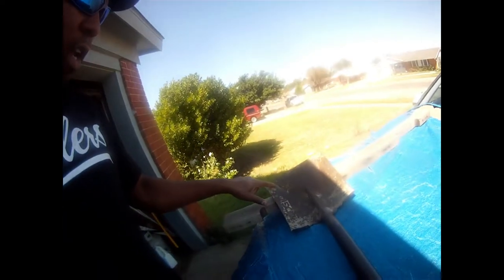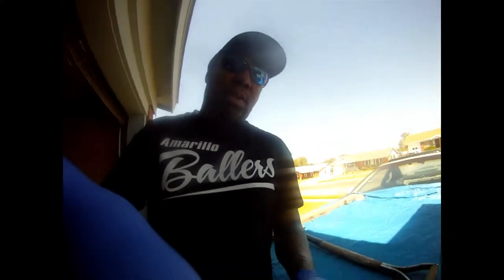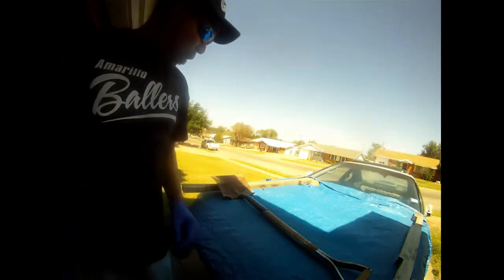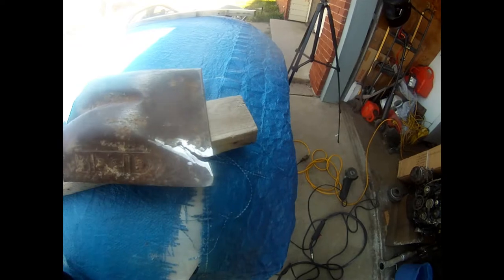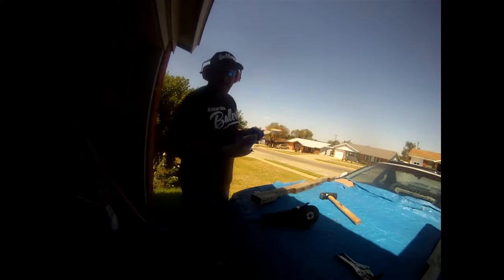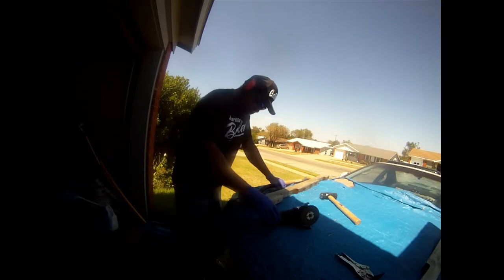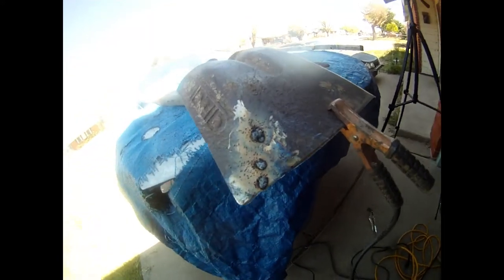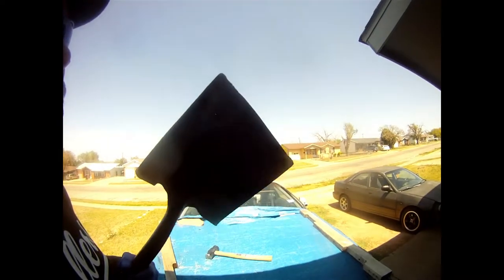TRYING SOMTHIN (CRAZY)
WELL HONESTLY WHAT I'M GOING IS VERY CRAZY BUT I DID IT FOR THE FIRST TIME EVER

RESPECT IS AS A FOLLOW !

                                                           IF
                                               WANNA HELP
                                                          IN
                                                   ANYWAY

                                                        ON
                                                    THESE